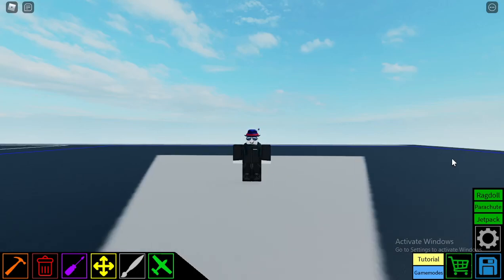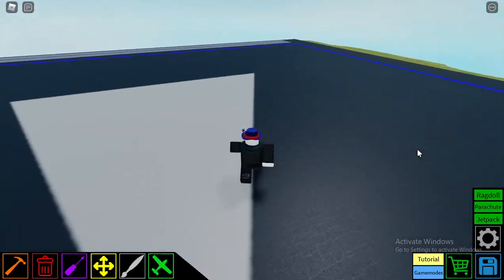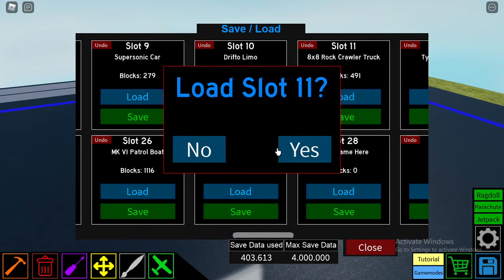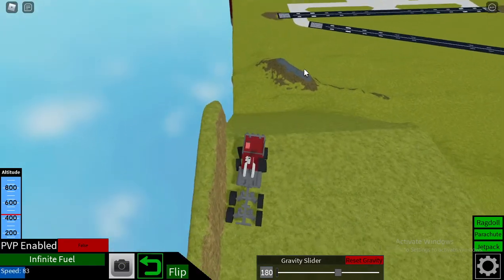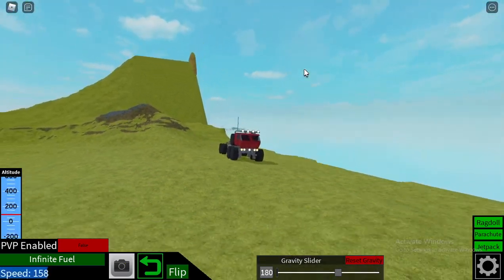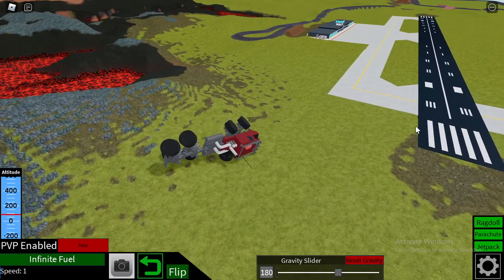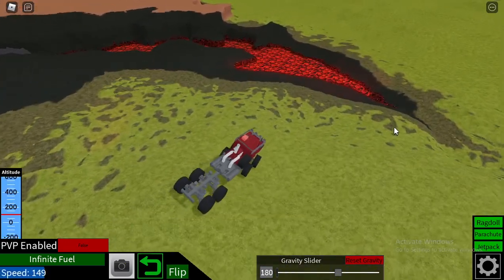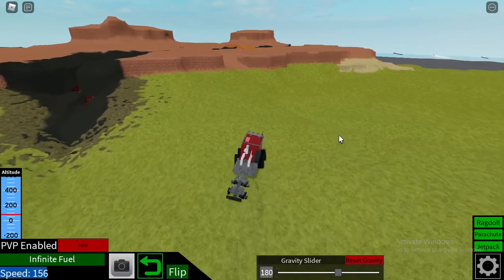8x8 Rock Crawler Showcase ][ Roblox Plane Crazy Showcase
this is a simple build that was mainly a test of suspension maybe a tutorial on it